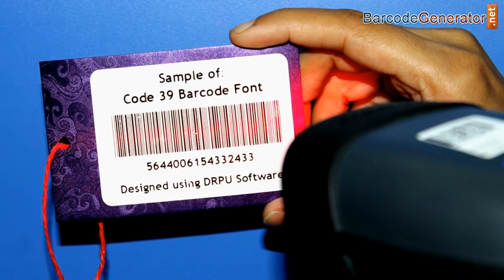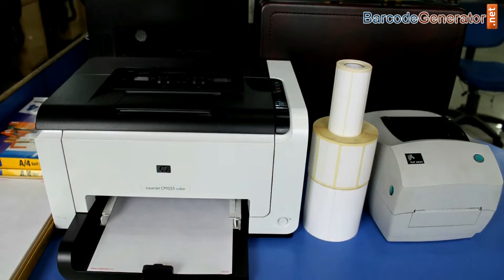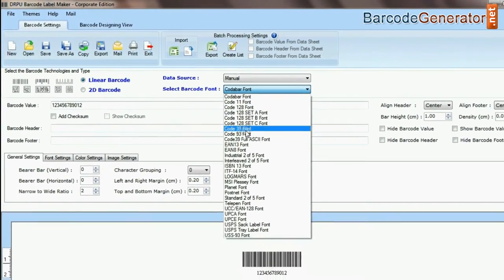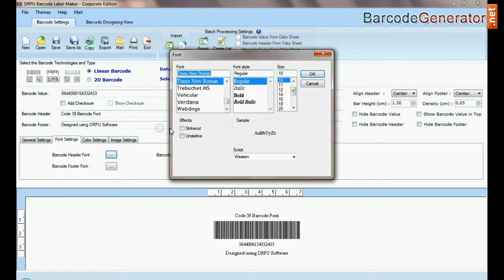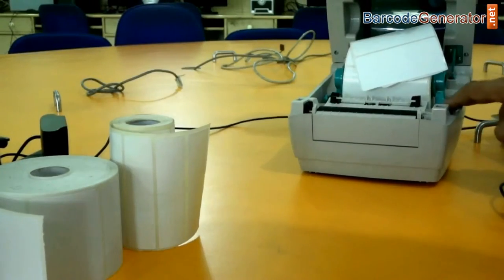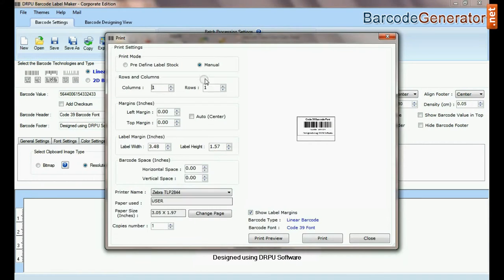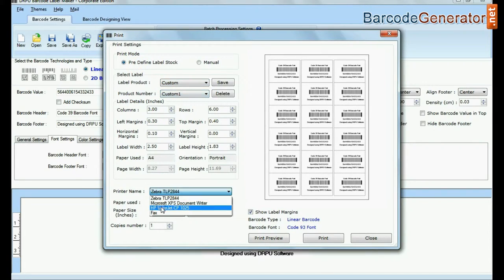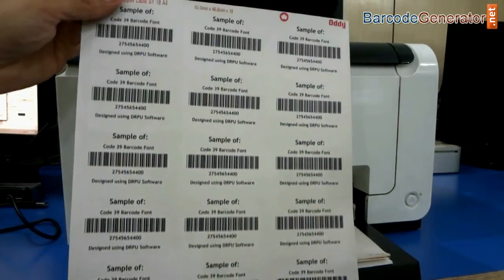Basic Requirement for Barcode and Their Designing Procedure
This video describes Basic Requirement and Barcode Designing procedure using DRPU Barcode Label Maker Software. Now you can design barcodes using barcode settings or barcode designing view as per your business requirement.